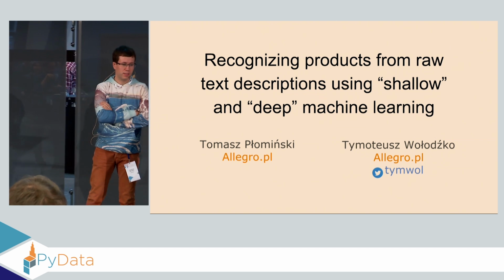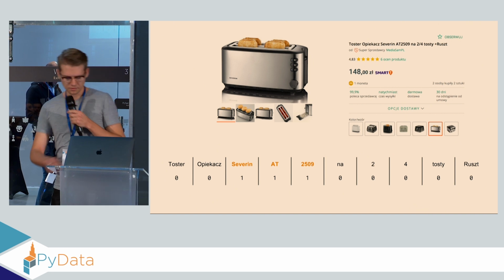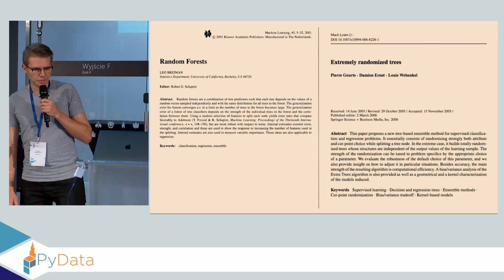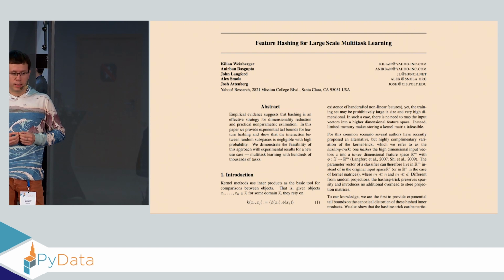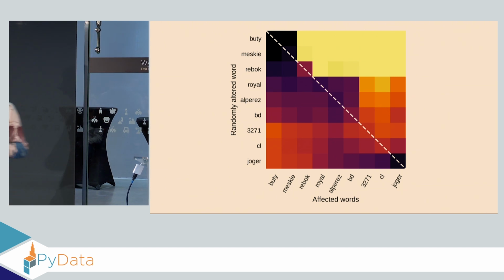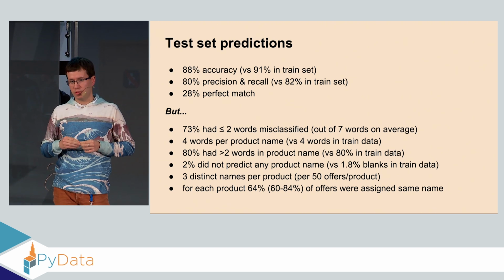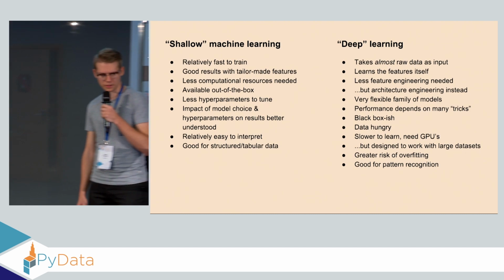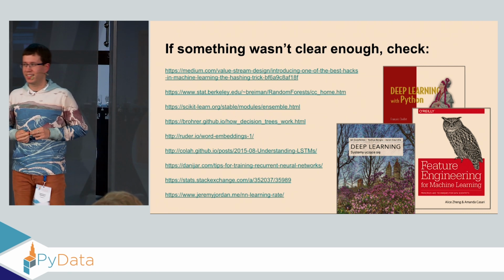Recognizing products from raw text descriptions using... - Tymoteusz Wołodźko, Tomasz Płomiński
PyData Warsaw 2018

Recognizing products from raw text descriptions using “shallow” and “deep” machine learning - We will compare “shallow” and “deep” machine learning approaches to solving a natural language processing problem. Pros, cons and consequences of both choices will be discussed.

00:10 Help us add time stamps or captions to this video! See the description for details.